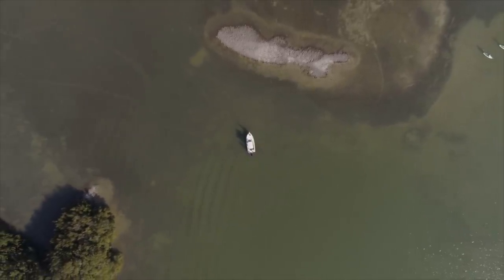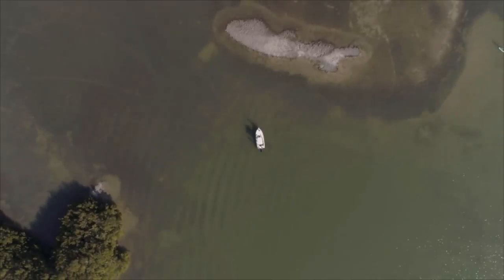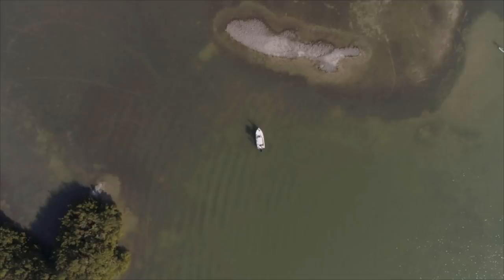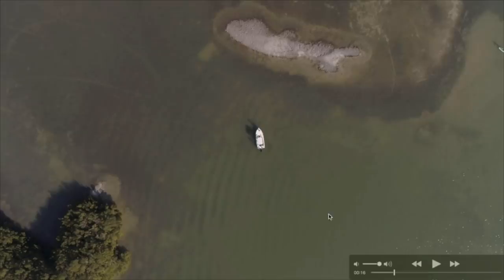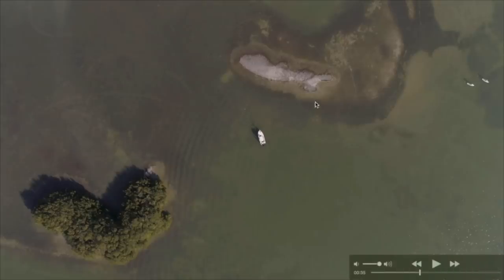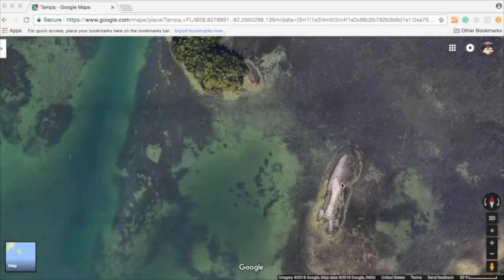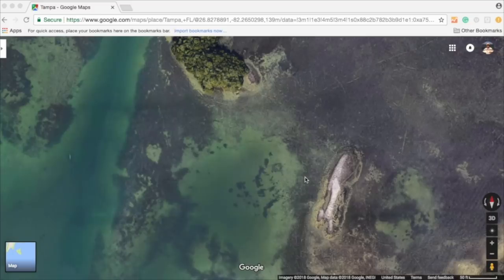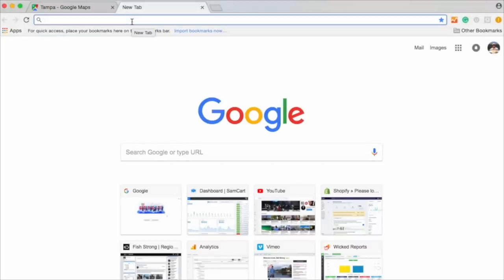The PERFECT FISHING SPOT (For Redfish, Speckled Trout, & Flounder)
If you're a serious inshore fisherman (who likes catching speckled trout, redfish, snook, flounder, and black drum), this might be the most important fishing video you watch.

Why?

Because what we cover in this free tutorial is the #1 MISTAKE that most inshore weekend warriors are making...

So if you want to see exactly how to find new fishing spots in your area (FAST)...

And if you want to find more productive inshore spots in your area so you know all of the ingredients for a perfect inshore slam spot...

And If you want to find the most productive spots to catch slot and upper slot redfish (including spots to catch speckled trout, snook, flounder, etc), then you’ve got to see this new video tutorial we put together.

It’s completely free as a way to show you what kind of content we are putting up every week for our private "Insider" SUPER-Community members.

Enjoy & Tight lines!

P.S. - If you feel you qualify to take a risk-free test drive in our private fishing club then click this link to create your account: